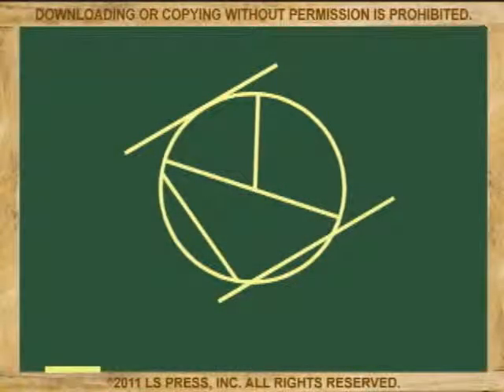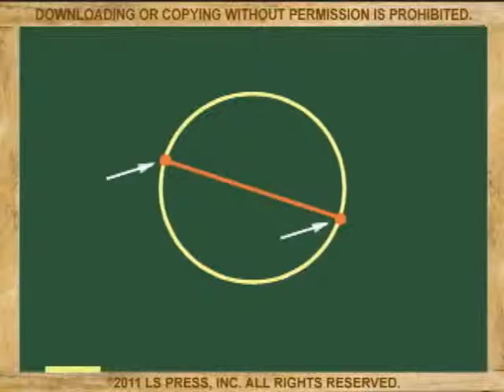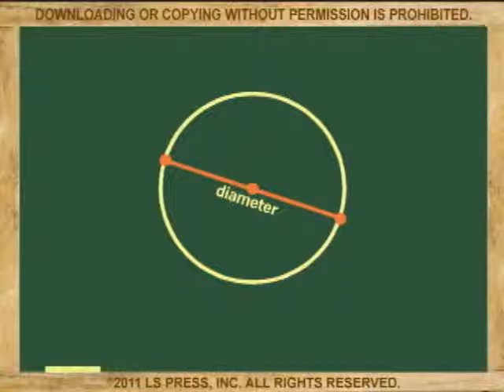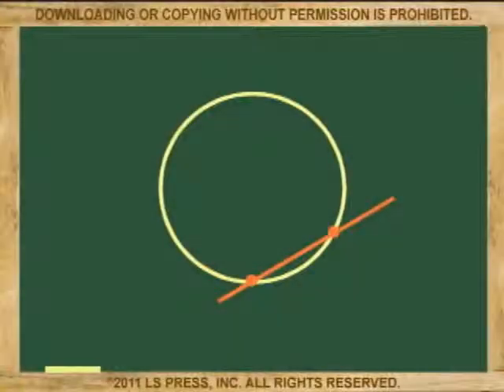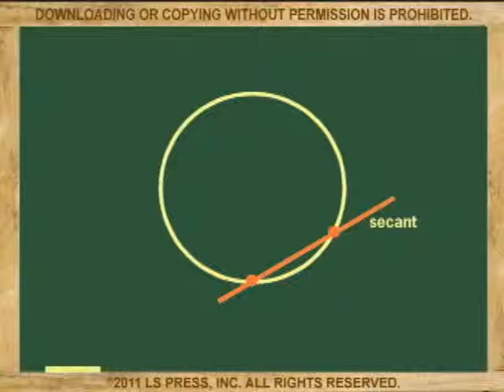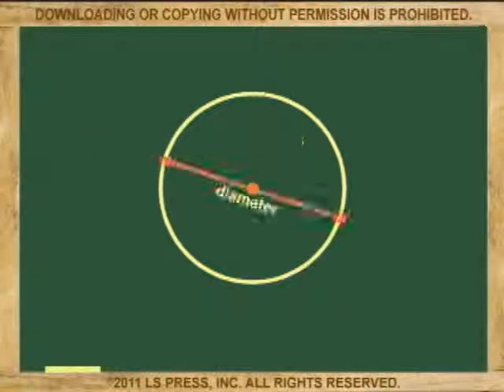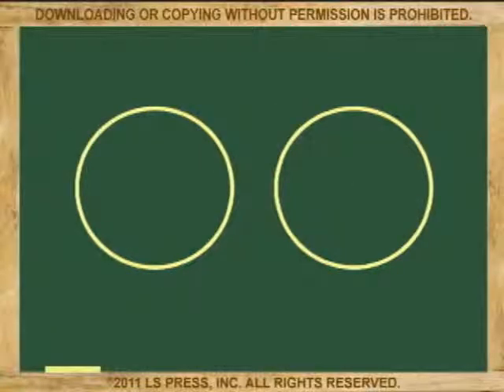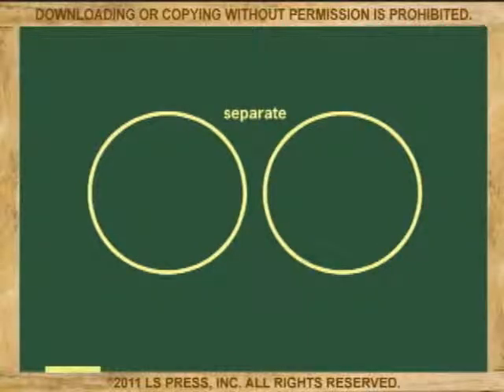CIRCLES, AN INTRO (GEOMETRY)